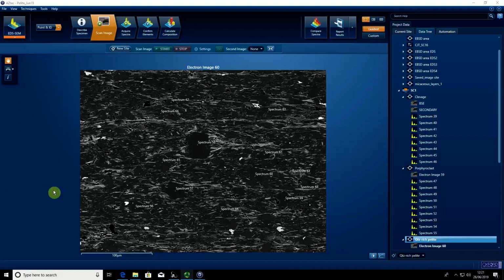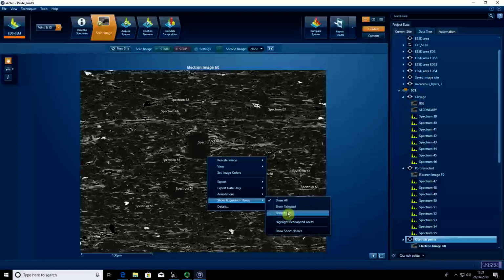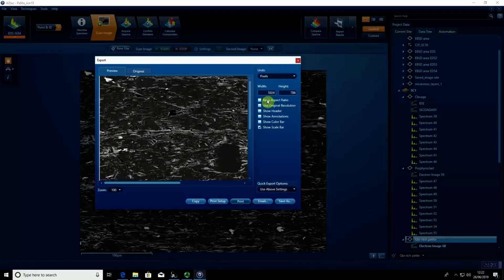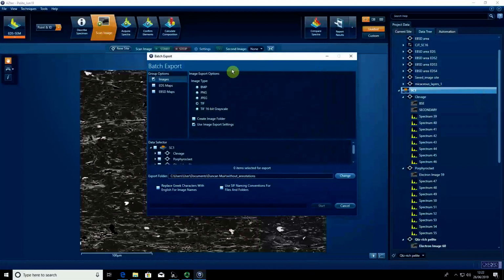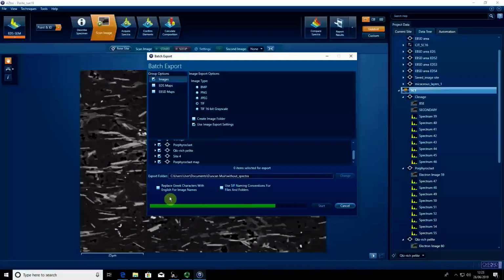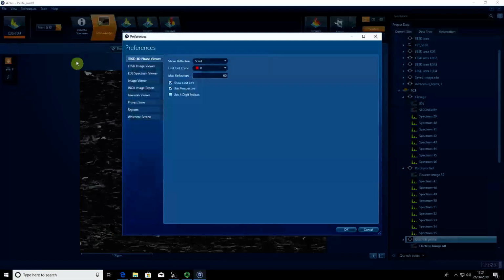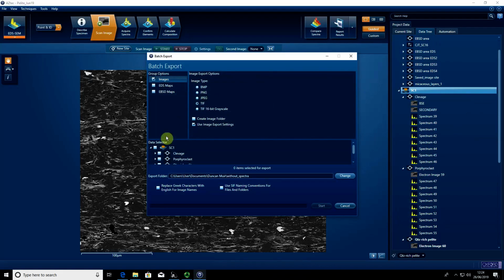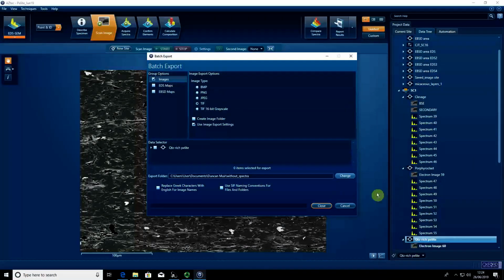AZtec Software: Point & ID - Export images without compositional spectra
Introductory videos on how to use Aztec Version 4.0 software by Oxford Instruments NanoAnalysis for Scanning Electron Microscopy data. Videos presented by Dr. Duncan Muir at Cardiff University, United Kingdom.

In this video, we talk about exporting secondary and/or backscattered electron images without spectra and their points of acquisition.

Opinions are our own and do not express the views of Oxford Instruments.